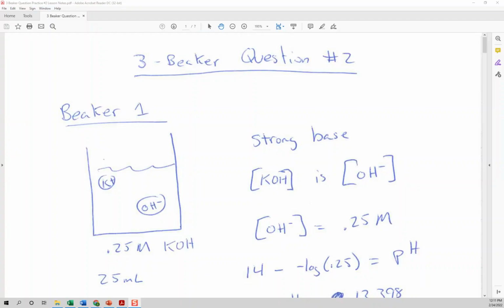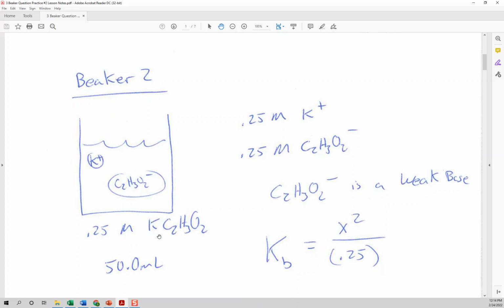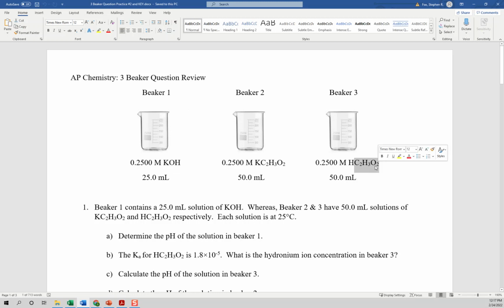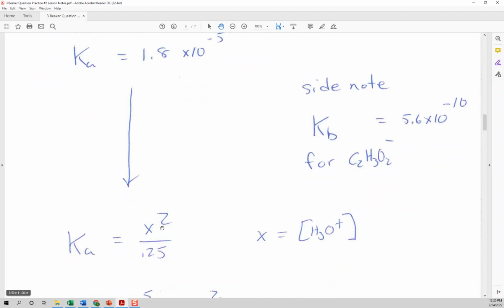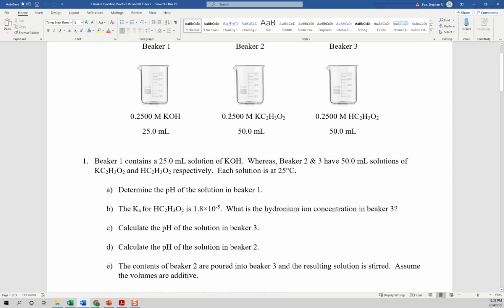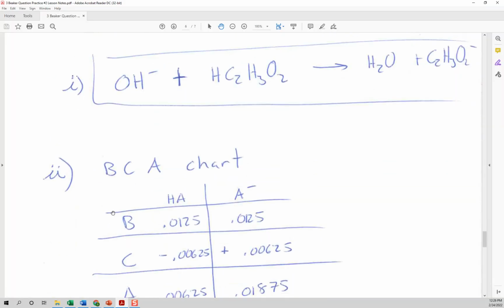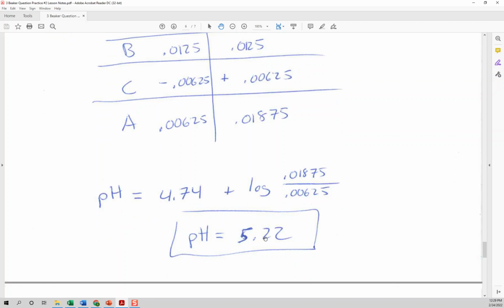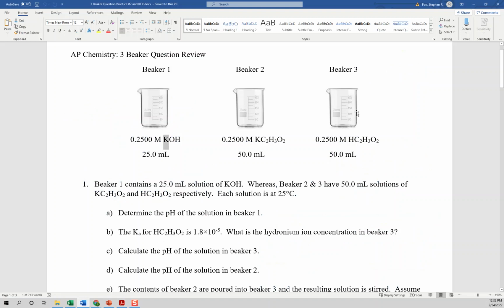Acid Base - 3 Beaker Question: AP Chemistry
The 3 beaker question from AP Chemistry.  Acid-Base Chemistry (and buffers)